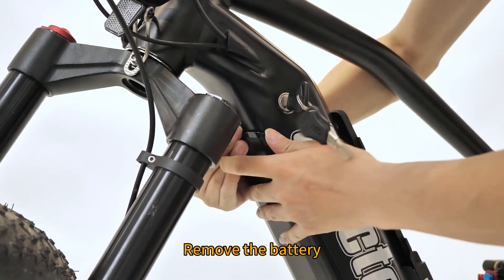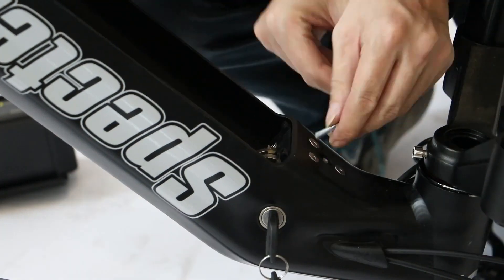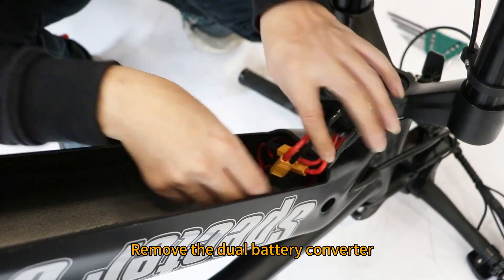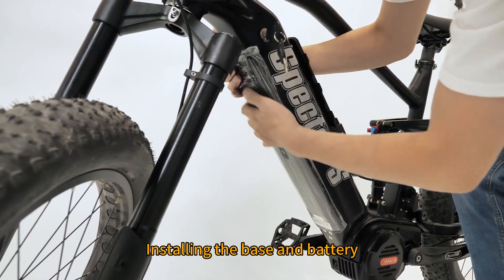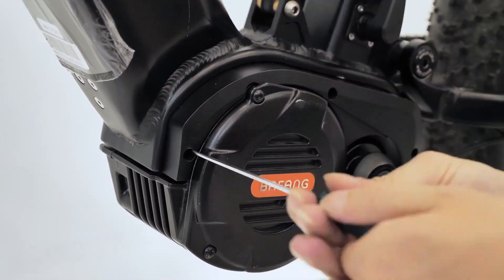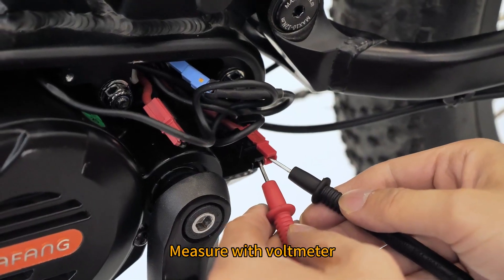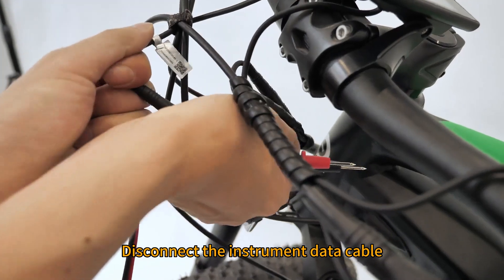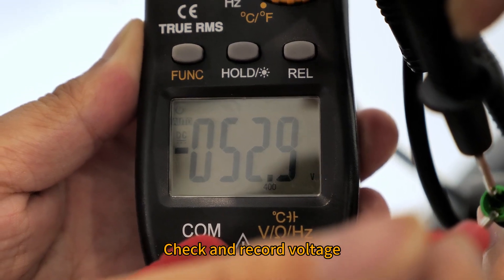How to troubleshoot the Eunorau Specter-S 2024 - Fat Tire E-Bike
The Spectre S stands out to me, with a high-quality frame, wildly powerful motor, and dual battery option.